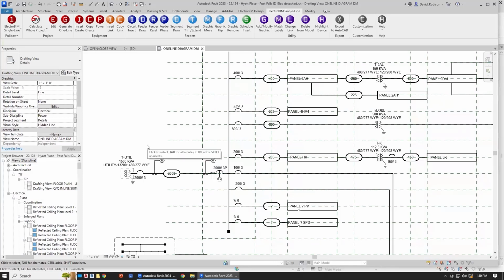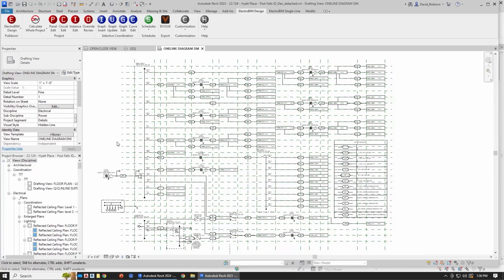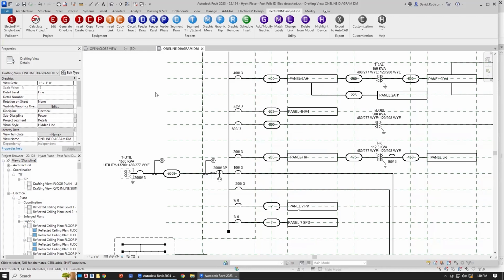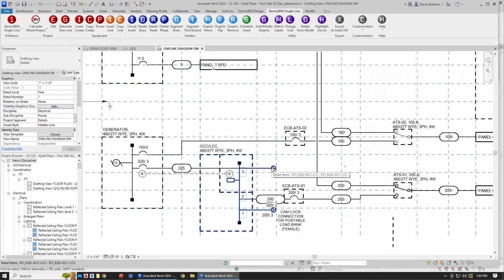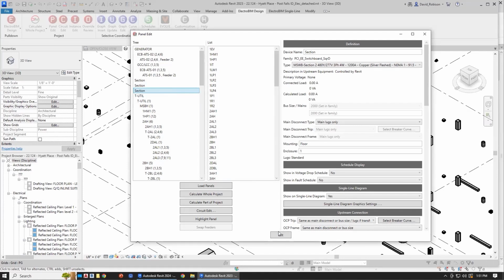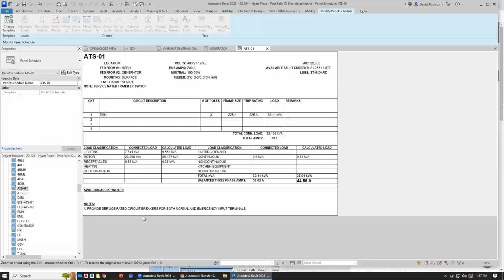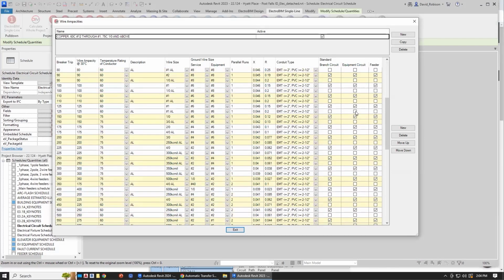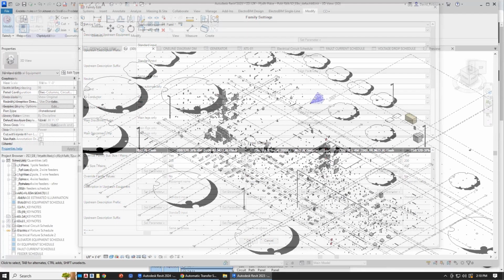ElectroBIM Project Walkthrough - Number 2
Our latest project walkthrough allows viewers to experience all the benefits available in ElectroBIM by taking you on a deep dive into one of our customers’ projects. The video highlights how electrical engineering processes can finally be used effectively for electrical work in Revit.
Register for a free webinar on best practices for creating single-line diagrams in Revit.